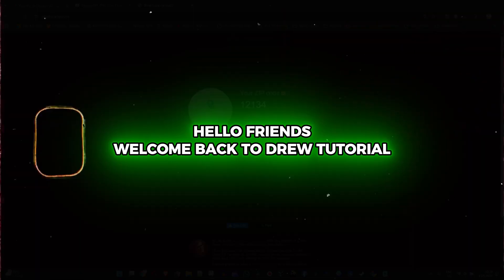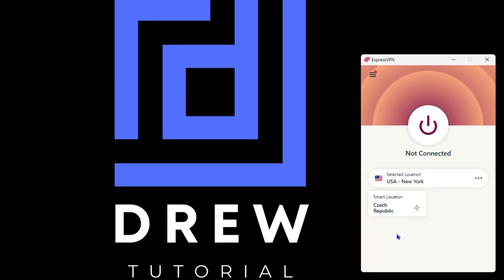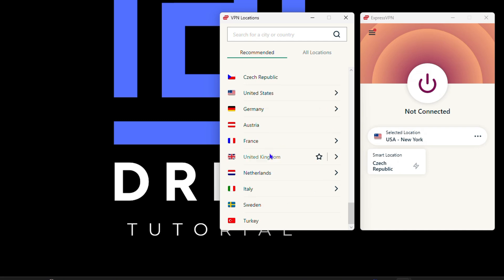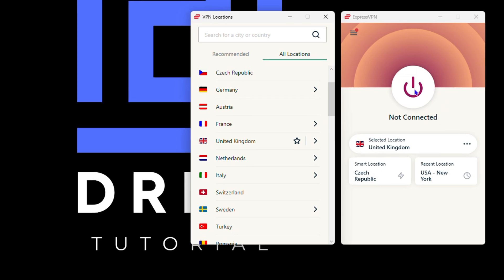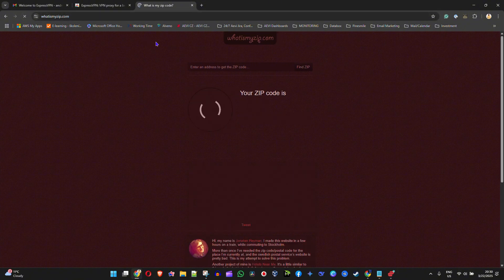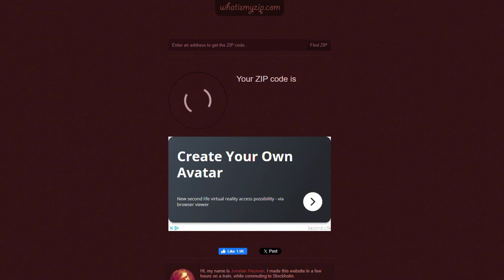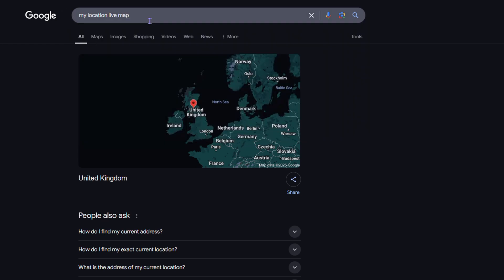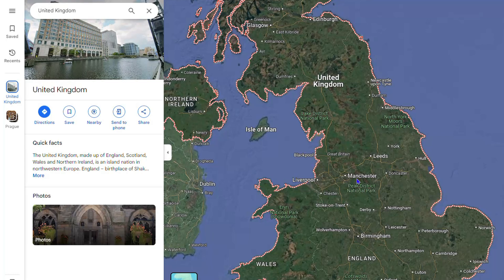How to CHANGE Your Location with ExpressVPN in SECONDS!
Discover how to change your location instantly with ExpressVPN! Want to access geo-restricted content, hide your IP address, and browse anonymously? ExpressVPN makes it possible! With just a few clicks, you can switch your virtual location to any country in the world, unlocking new streaming options, websites, and services. In this tutorial, we'll show you how to use ExpressVPN to change your location in seconds, giving you the freedom to explore the internet without borders. Get ready to unblock your favorite content and protect your online privacy!